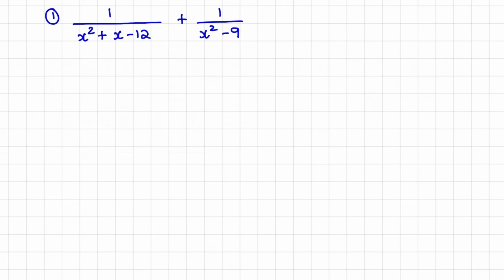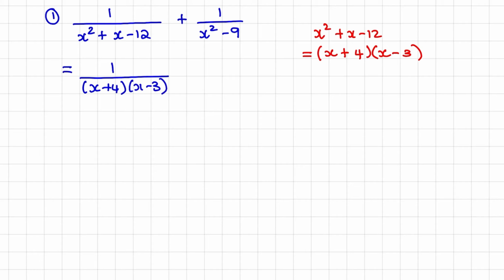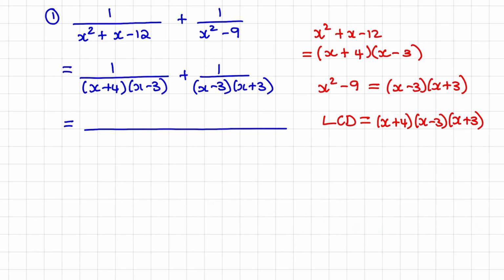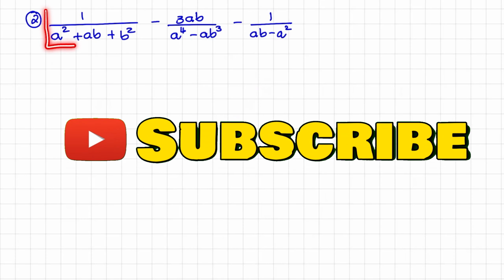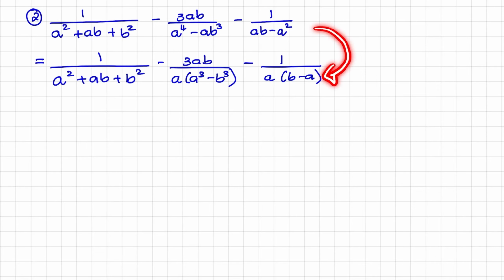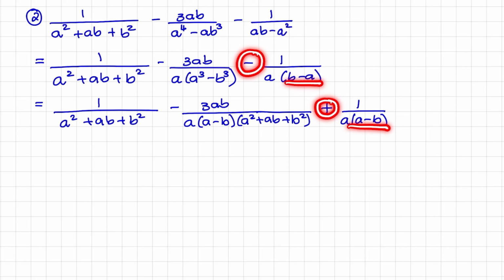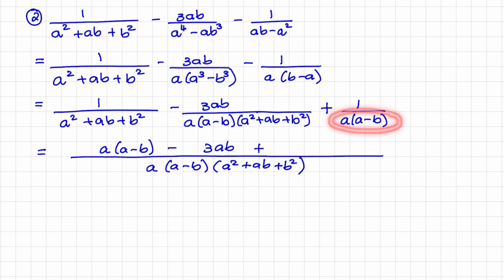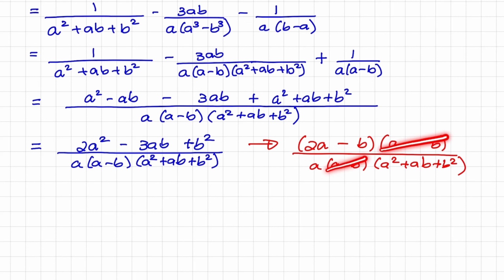How to simplify Algebraic Fractions (Part 2)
In this tutorial we continue with how to simplify algebraic fractions - focusing on more advanced examples on how to find the Lowest Common Denominator (LCD)

This video includes various different methods of factorizing algebraic expressions - Taking out a common factor, factoring a difference in cubes, factorizing a trinomial and a difference in squares.

00:00 - Intro
00:23 - Example 1
03:44 - Example 2